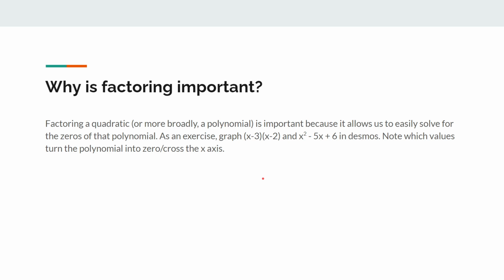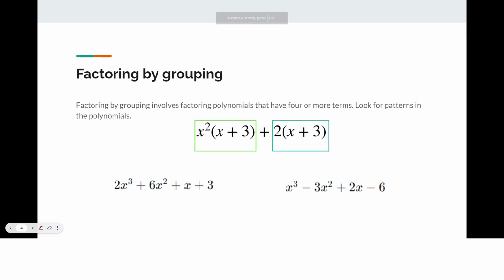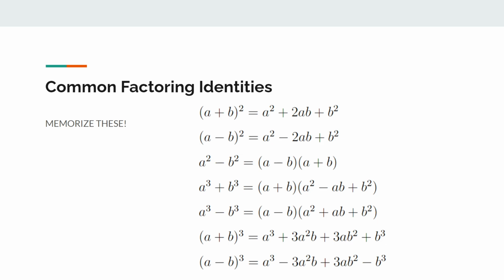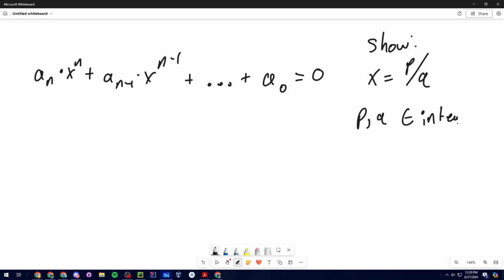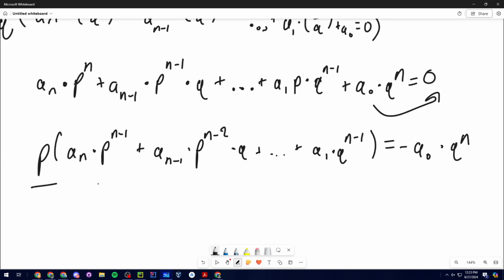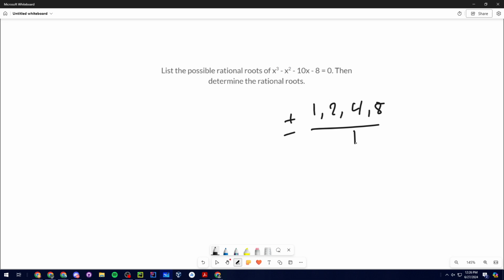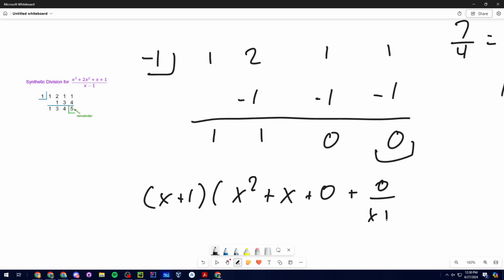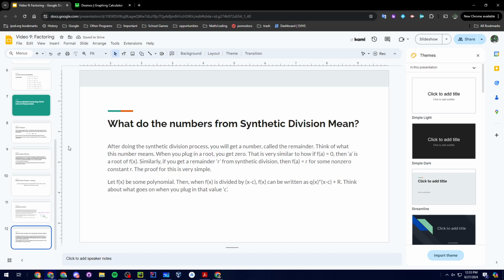Freshmen Video 9: Factoring